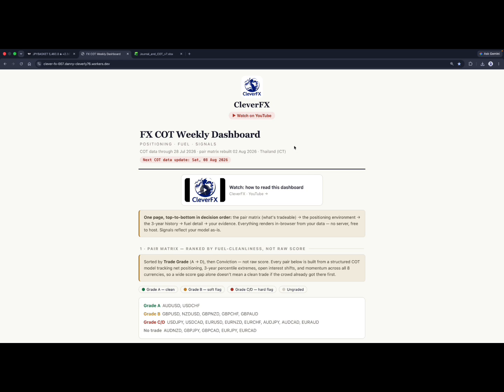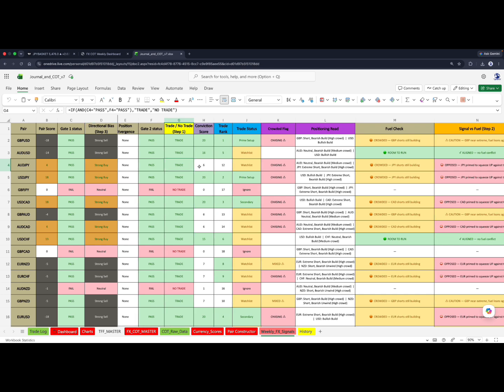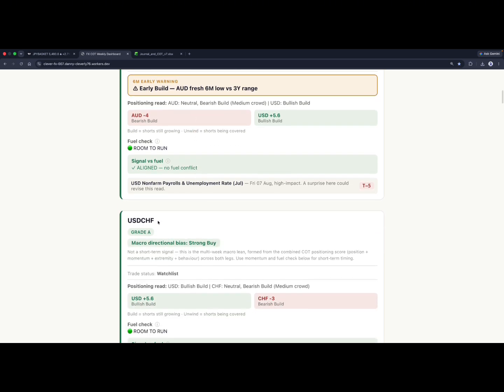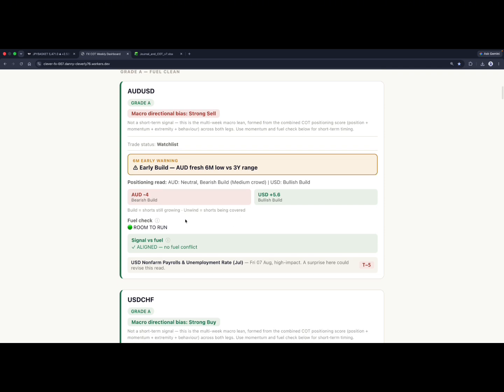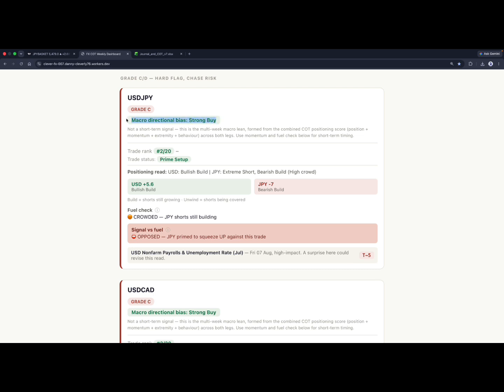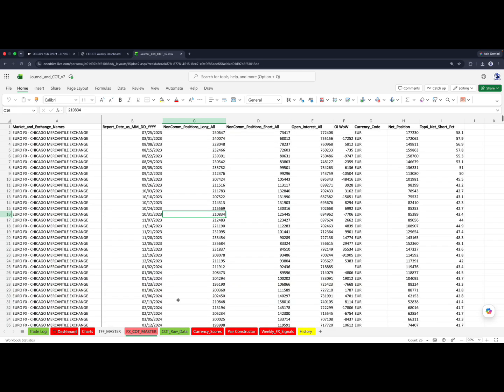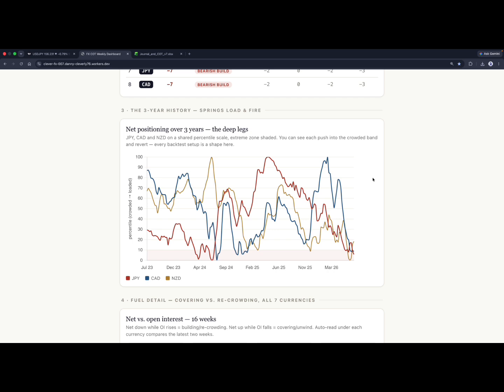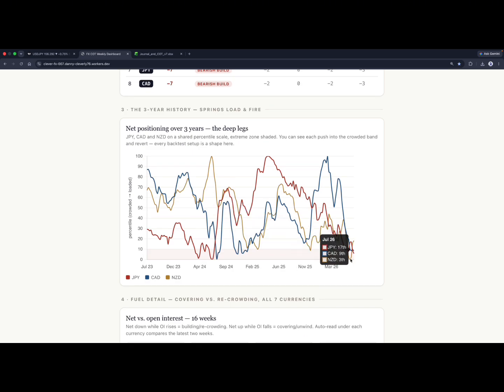FX COT Weekly Dashboard - Webpage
Overview of the new webpage feature which simplifies the reading of the weekly COT spreadsheet. Highlights the key signals with a running view of percentile extremes, edge and win rates by grade.